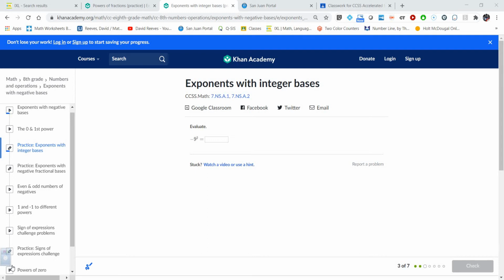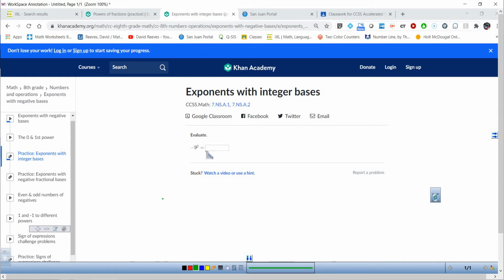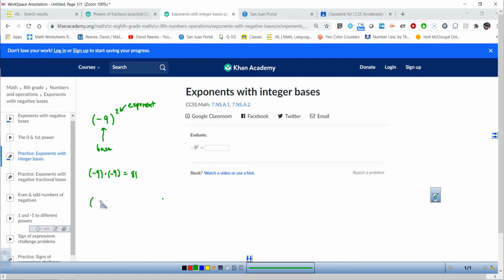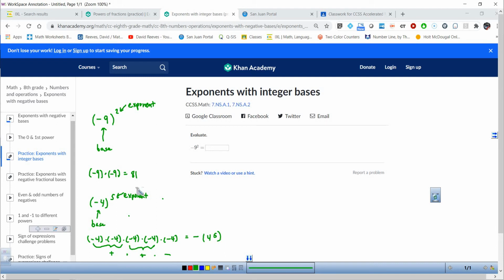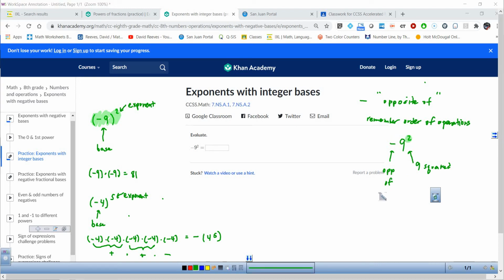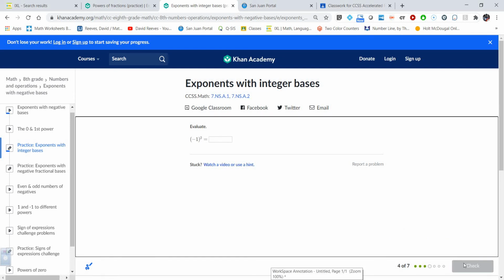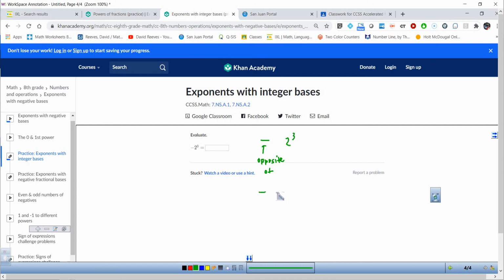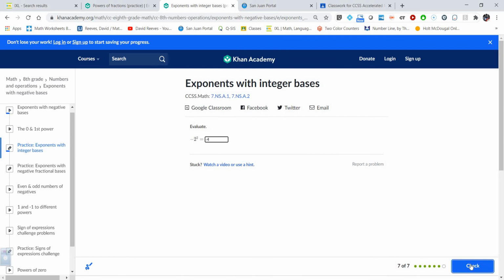Math with Mr. Reeves: Opposites of Exponents versus Exponents with Negative Bases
Mr. Reeves explains the difference between expressions with negative bases raised to a power and expressions which ask for the opposite of positive bases raised to a power. For example: ("^" means "raised to the power of")